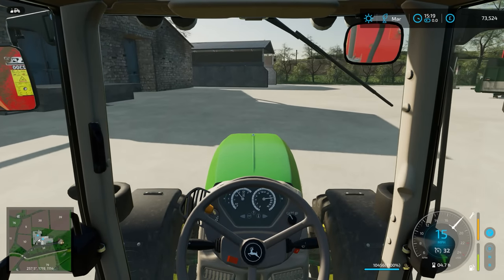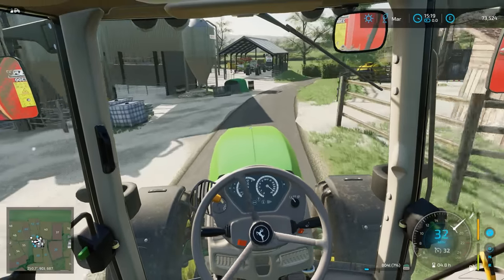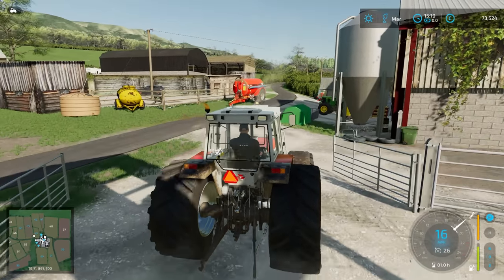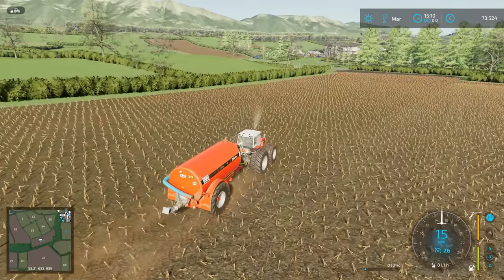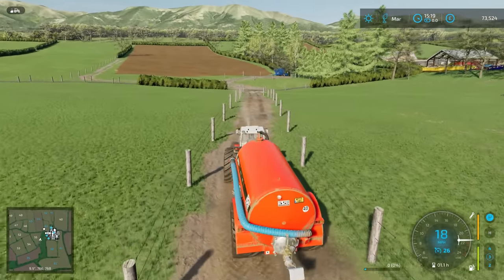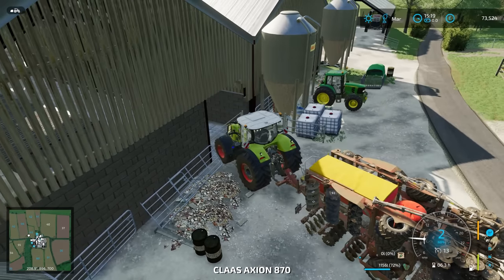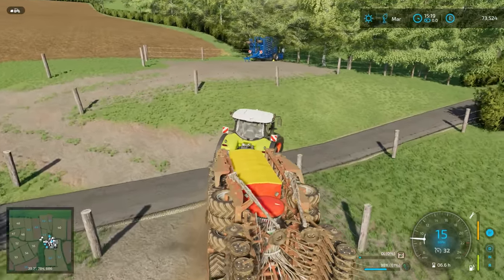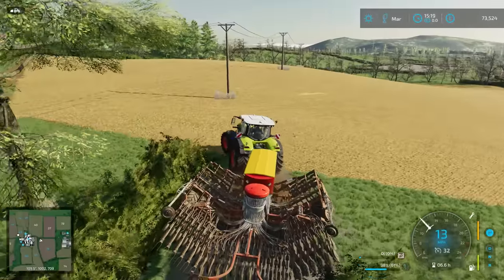FREE MONEY | Purbeck | FARMING SIMULATOR 22 - Episode 15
A nostalgic series on Purbeck 22 for Farming Simulator 2022